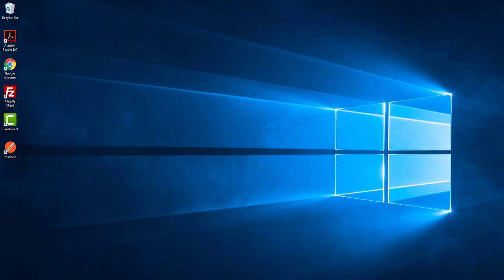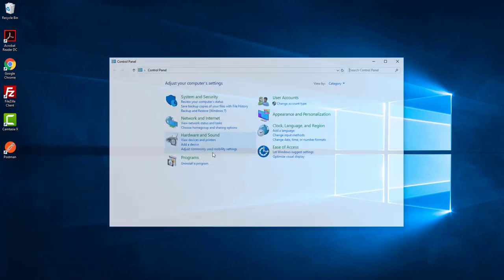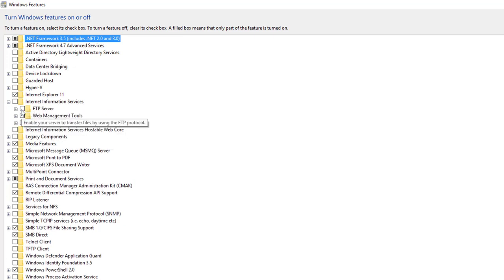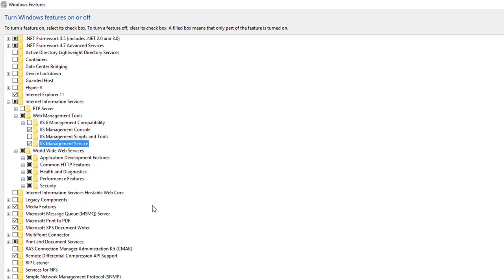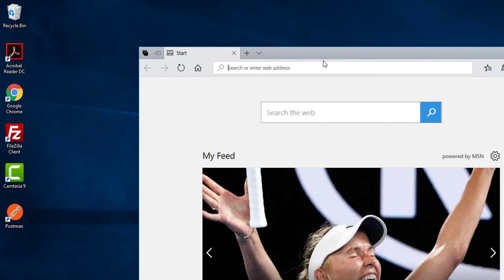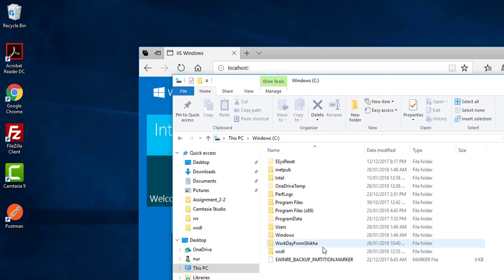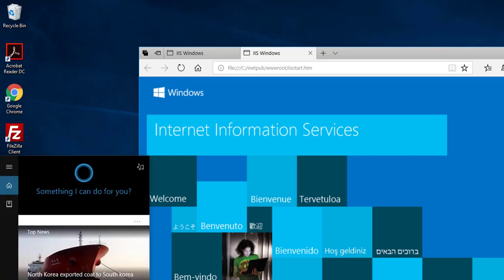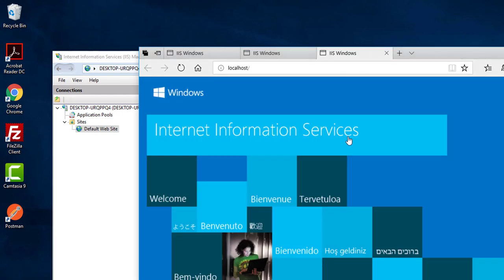How To Install IIS Web Server in Windows 10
How To Install IIS in Windows 10
@Microsoft @Windows 10 Lesson 7 - Installing and Configuring IIS Web Hosting